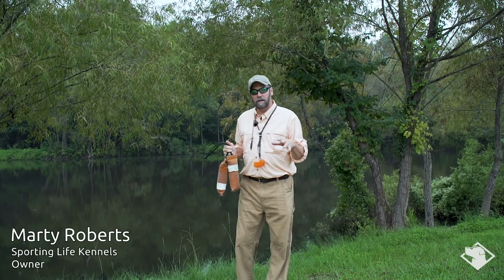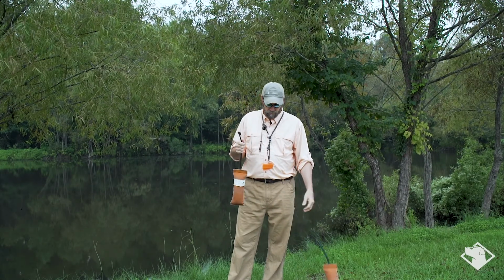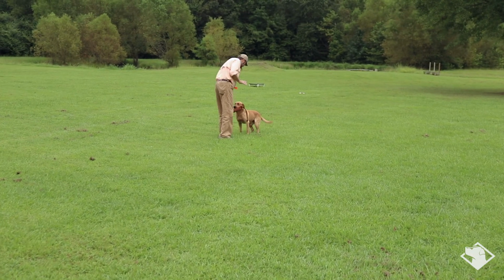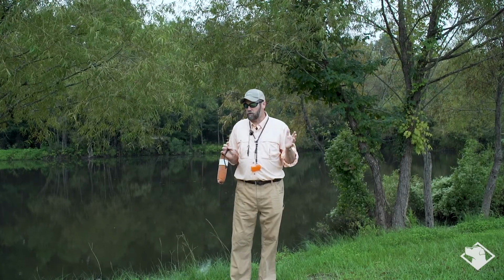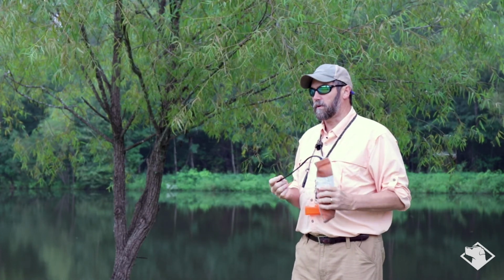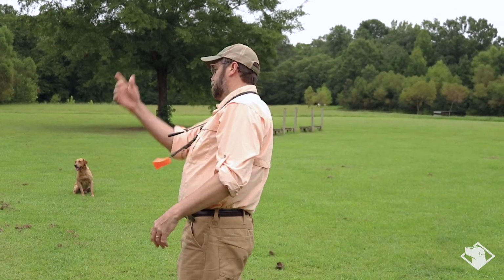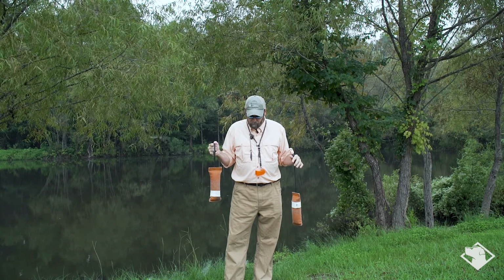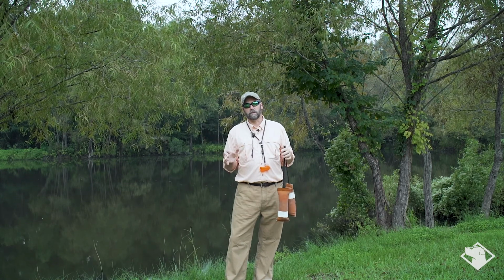Walking Baseball Drill